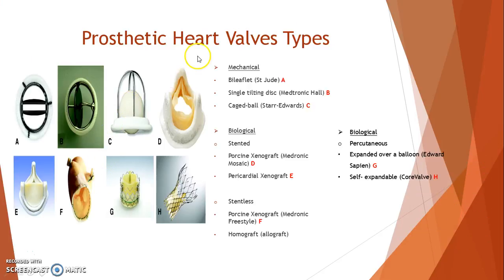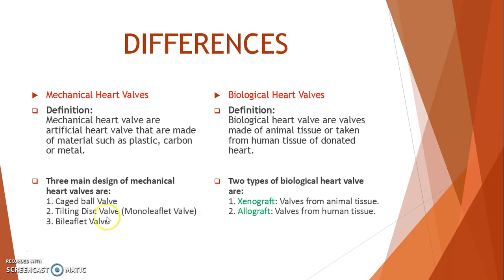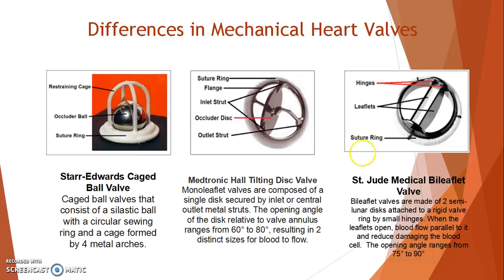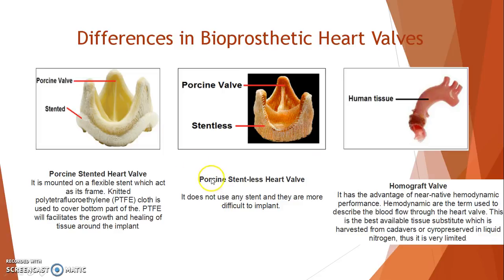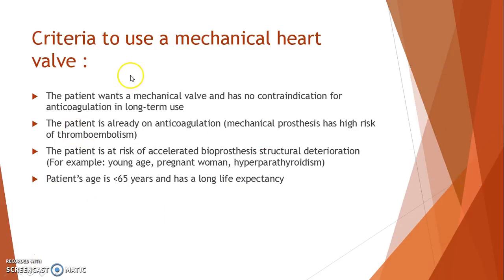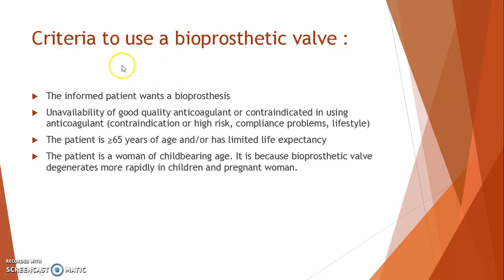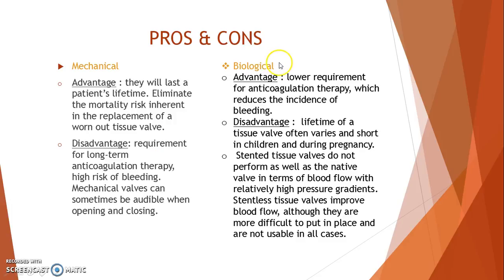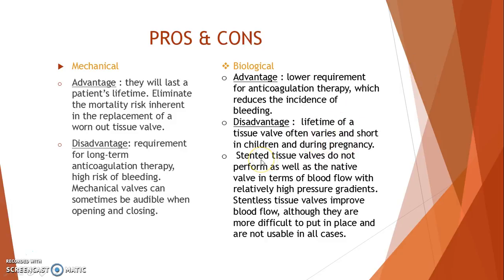GROUP 28 Q14 Prosthetic heart valve